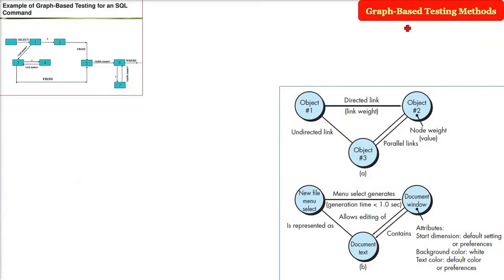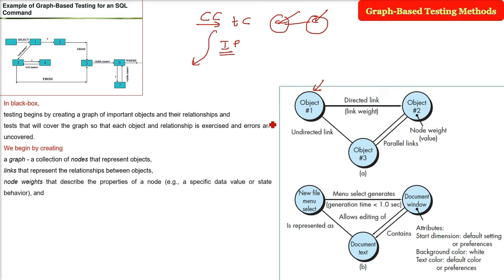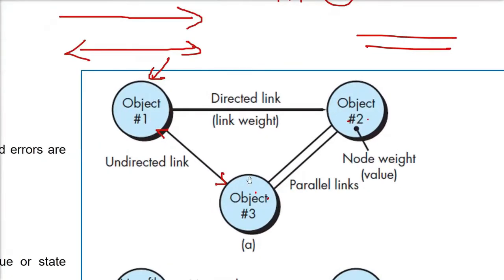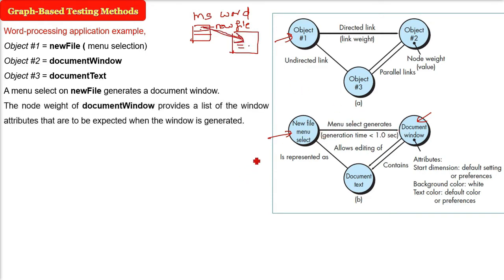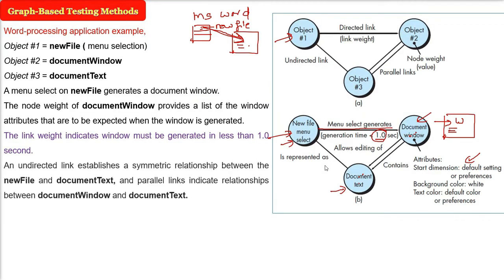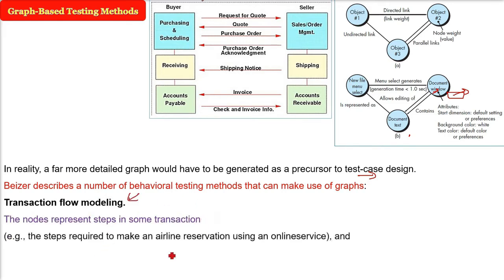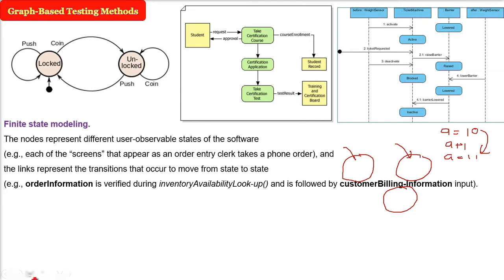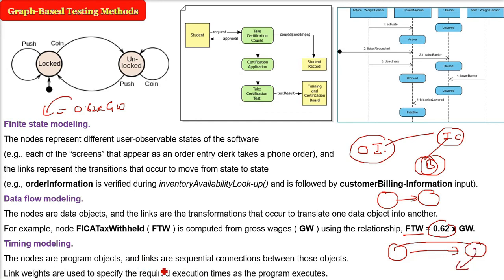Graph Based Testing | Graph Based Testing Methods | Black Box Testing Techniques